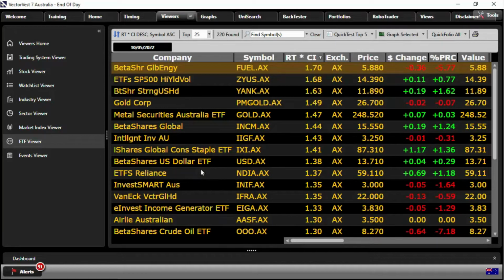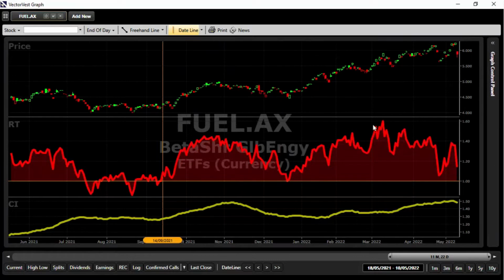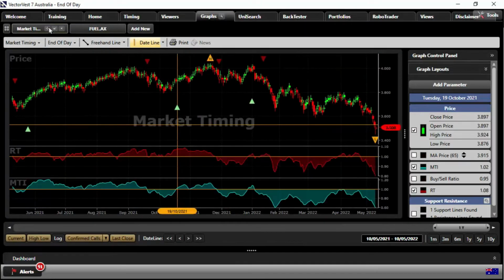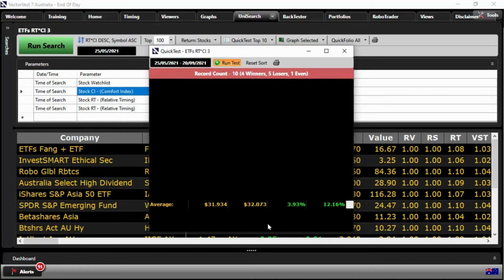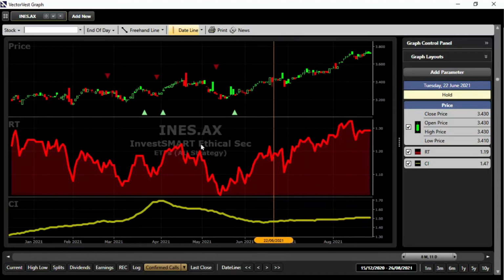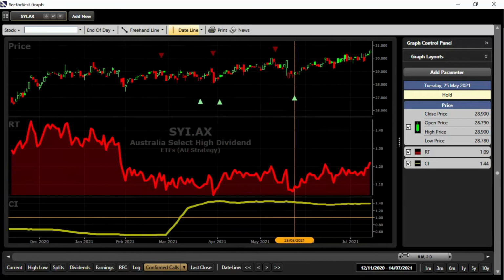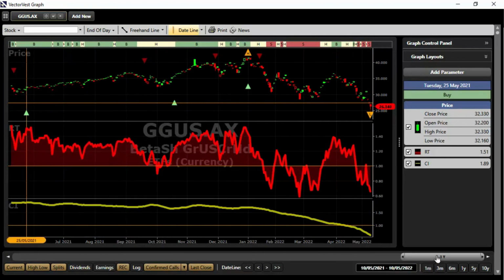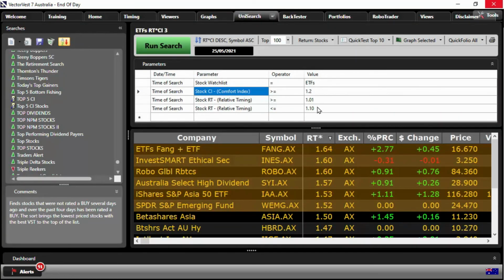ETFs on the Rise | VectorVest Australia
We take a look at 2 methods in VectorVest to find explosive upward trending ETFs!

SmartInvesting Video Topics: vectorvest, vectorvest australia, stocks to buy, how to invest, financial education, stock market, asx, asx portfolio, asx stocks, asx investing, asx growth stocks, asx investor, asx shares, australian stock market, australian stock market crash, australian stock market 2022, stock market crash, stocks, stocks to watch, swing trading, stocks to buy now, best stocks to buy now, top stocks to buy now, stocks to buy 2022, penny stocks to buy now, stock moe, investing, stock